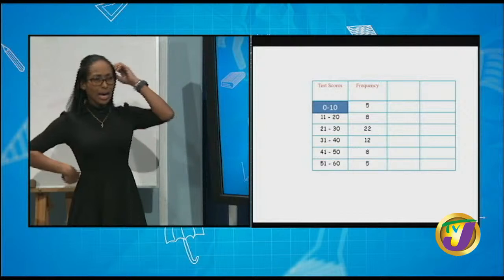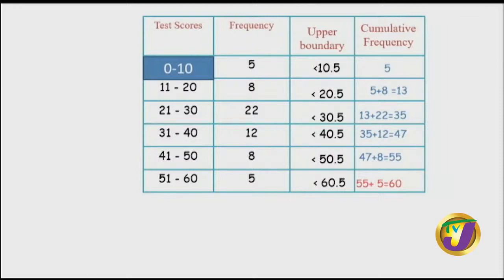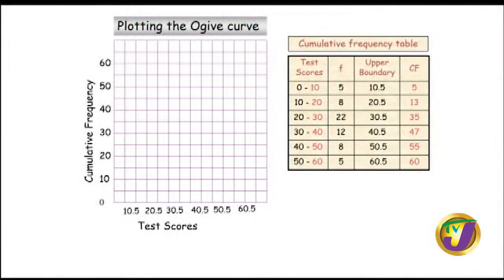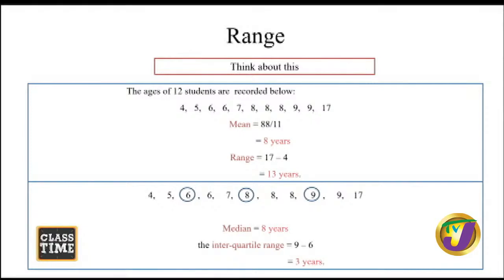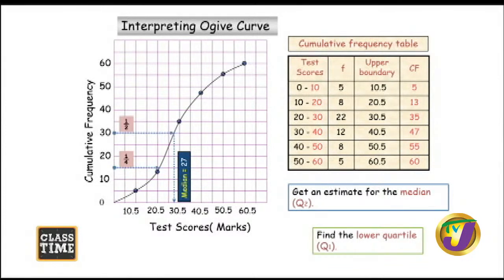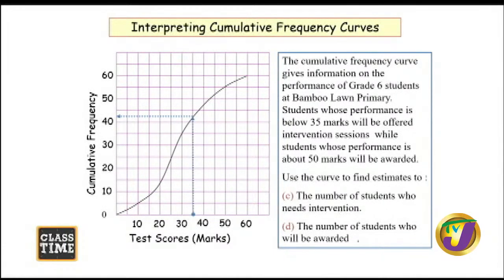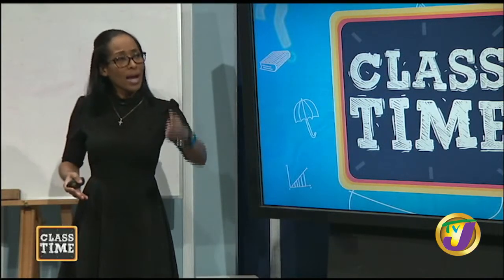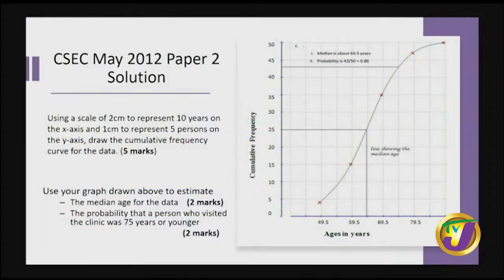CSEC Mathematics - Cumulative Frequency Curves - July 2 2021